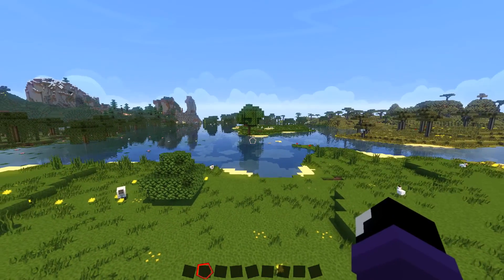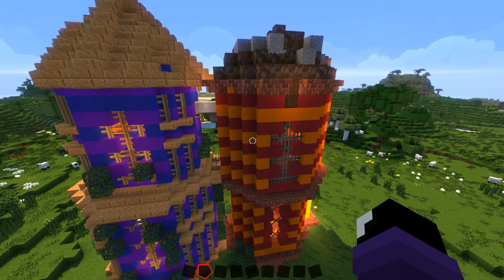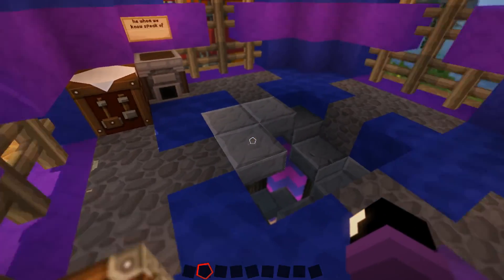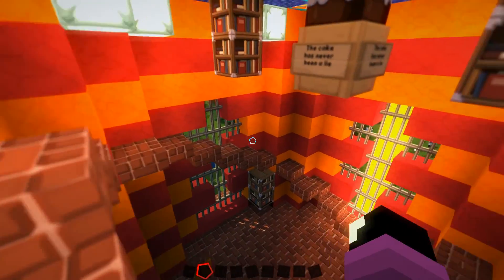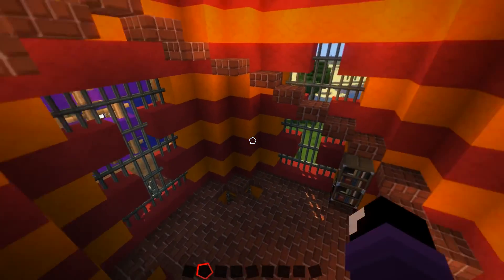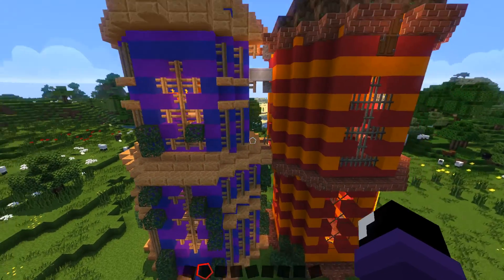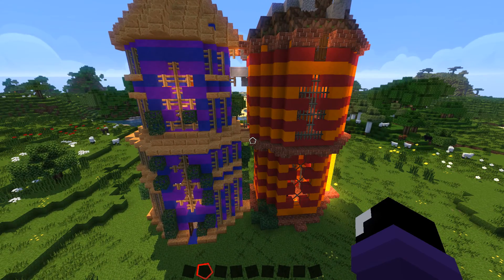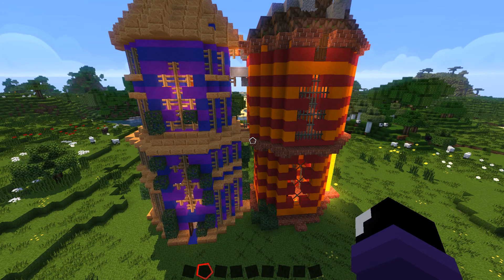Minecraft: Base Race - May 2018 - Crazy Build - Leo's Twin Towers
Tonight, or Today: we are getting a bit crazy, especially between these beutifully crafted twin towers